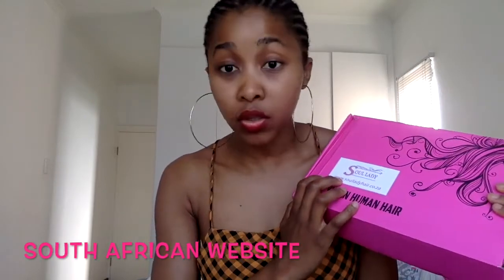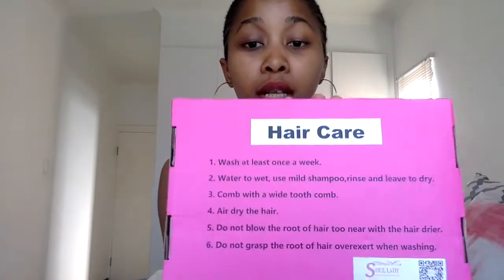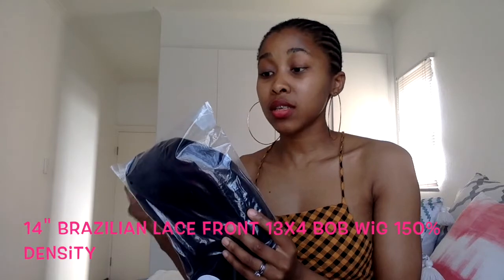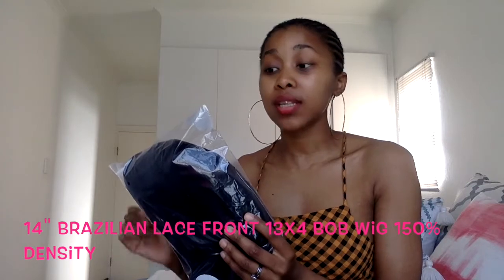Best Straight Brazilian Bob Wig |Soul Lady Hair Unboxing | South African YouTuber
Hi loves

This video is an unboxing video for my Soul lady hair 14 inches Brazilian bob wig.

Hair Details:
14 Inches Brazillian Bob Wig
Here are the suppliers details: